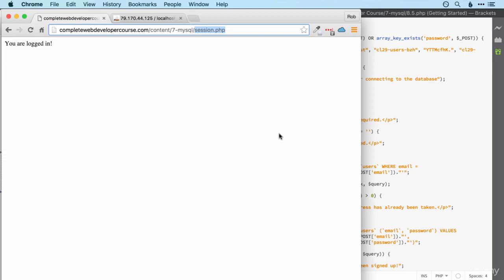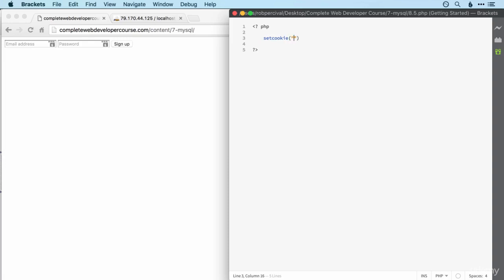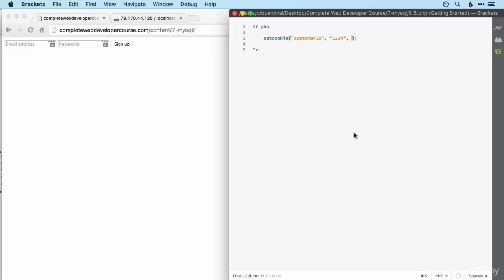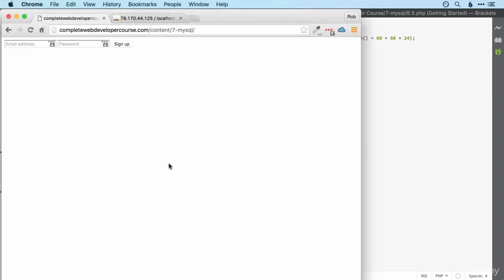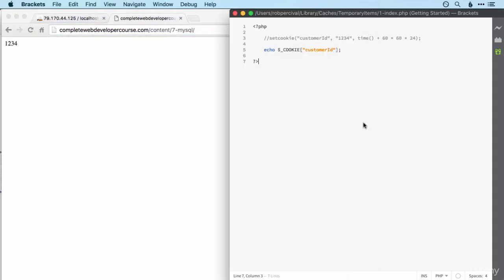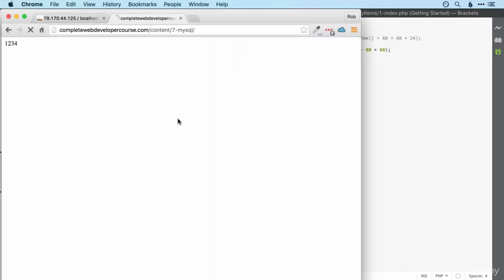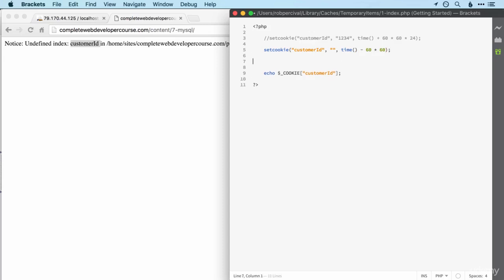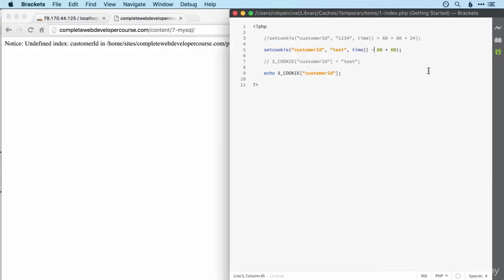105 Cookies in MySql